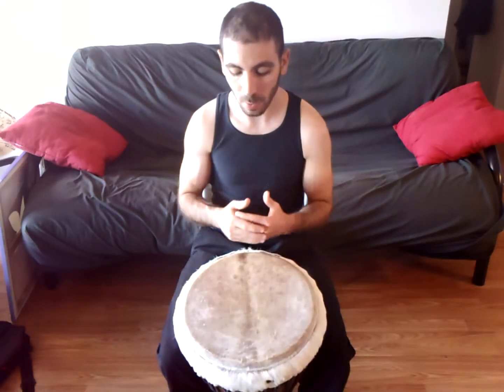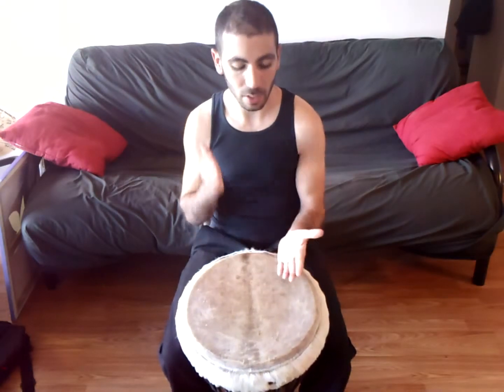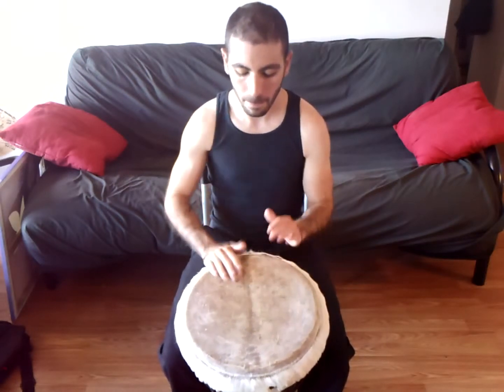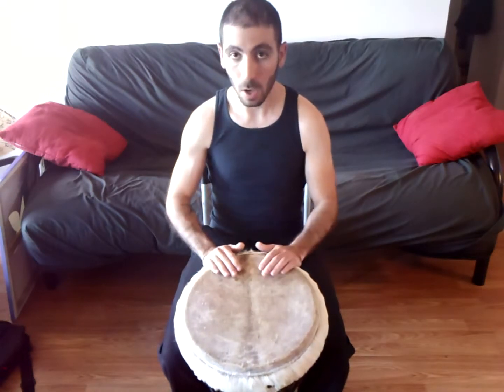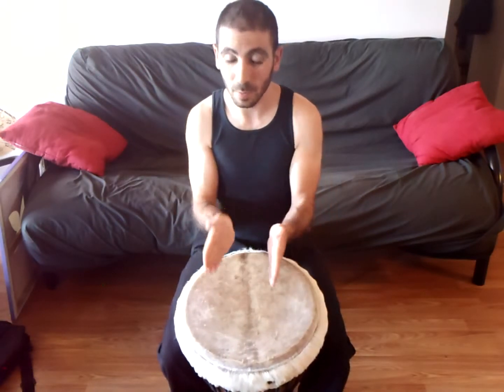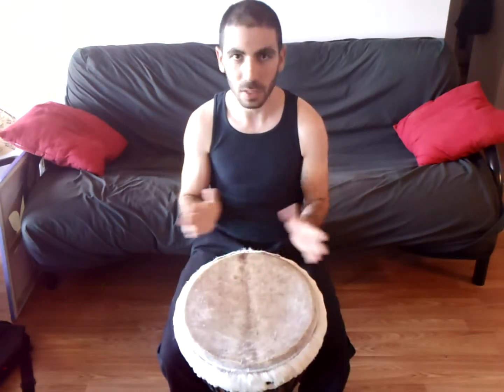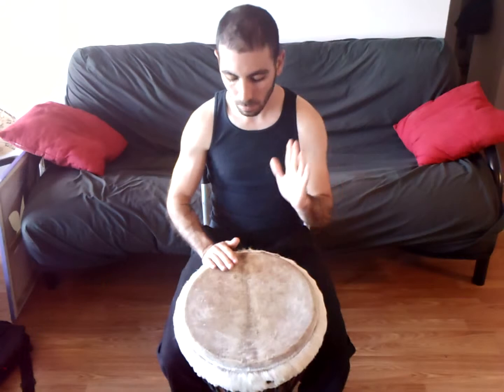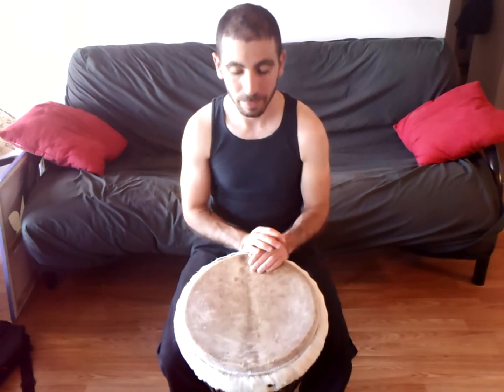Kuku Jembe Part 2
Second jembe part for Kuku